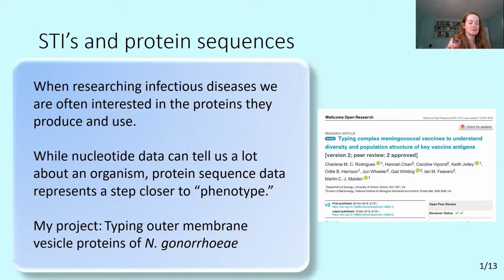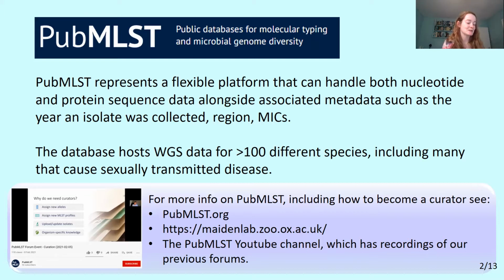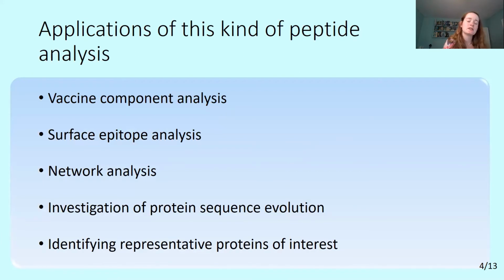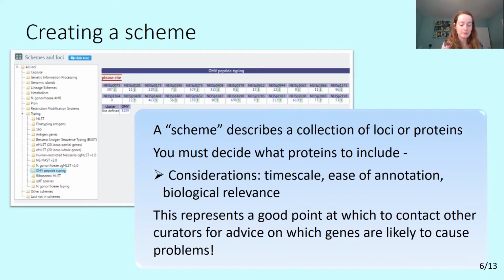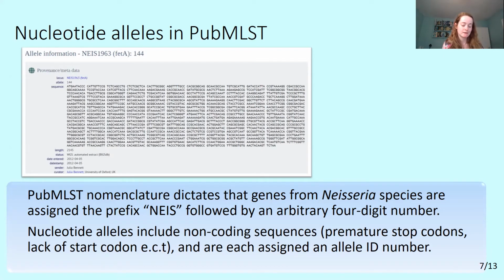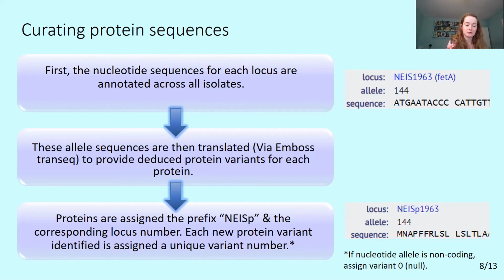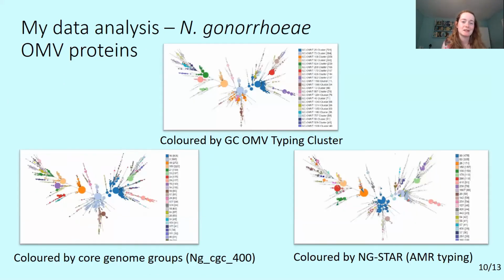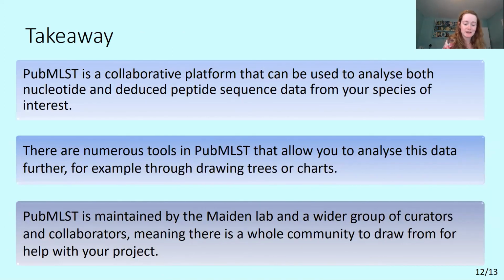04 - Anastasia Unitt - Using PubMLST to analyse proteins: N. gonorrhoeae case study